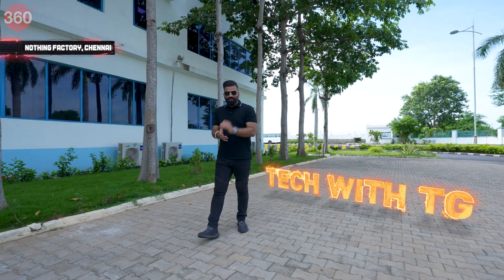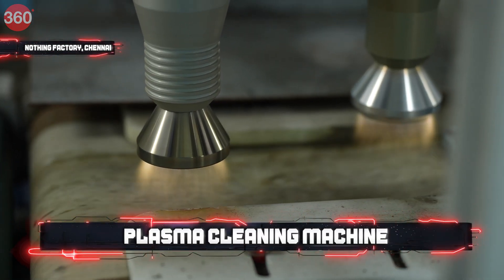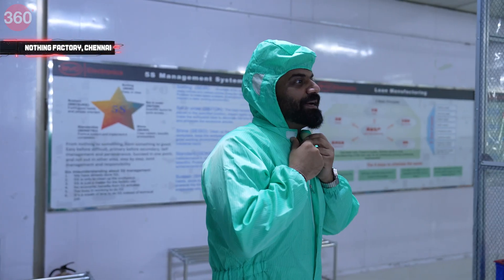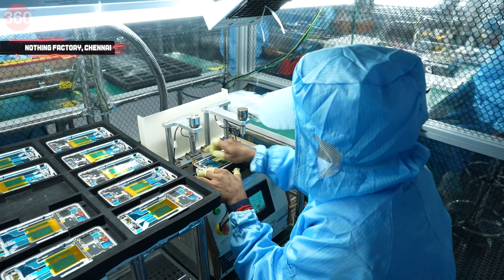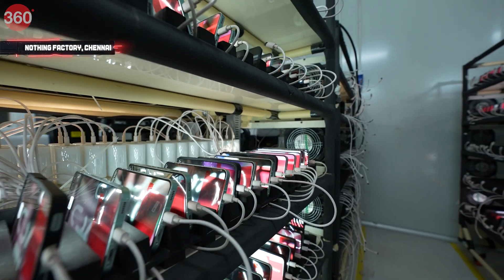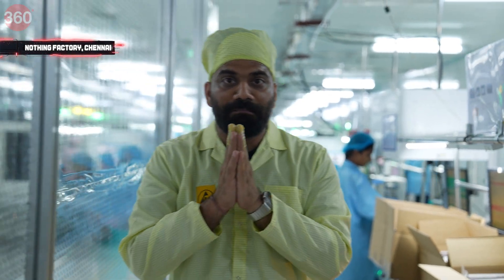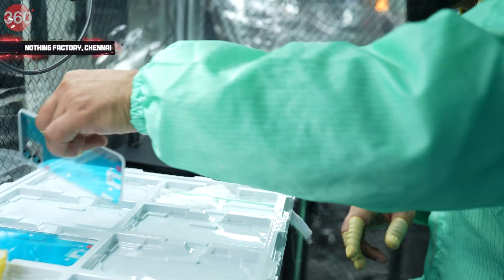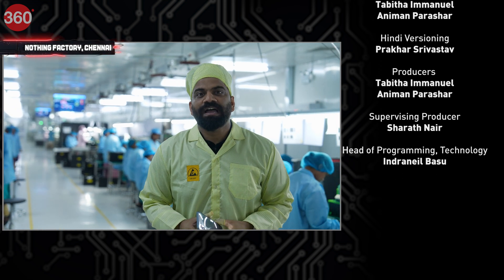Tech With TG: Inside The Factory That Makes Nothing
Have you ever wondered how smartphones are manufactured? Well, we have Nothing to show you. If you thought the Nothing Phone 2's transparent back gave you a good look at its components, we'll show you everything up close as we examine the entire production line. Moreover, your host Gaurav Choudhary tries to learn the assembly process himself, and it's all on camera.